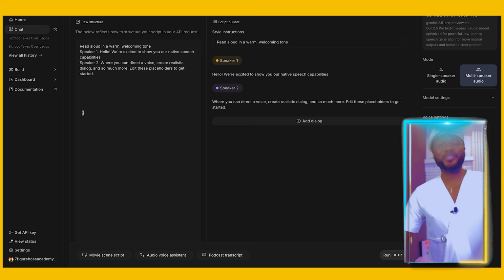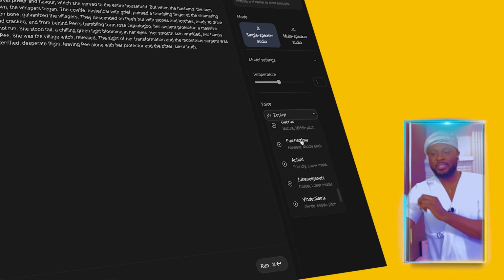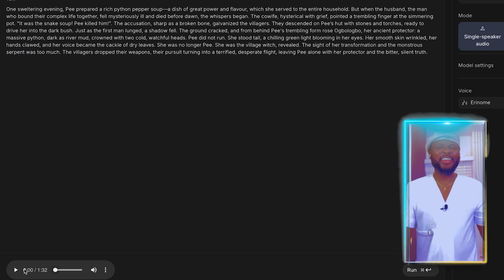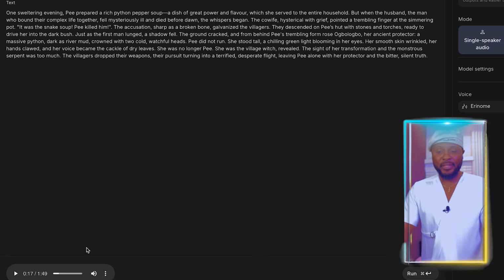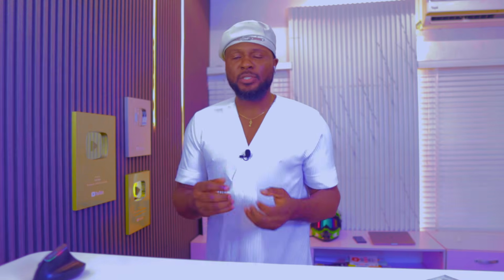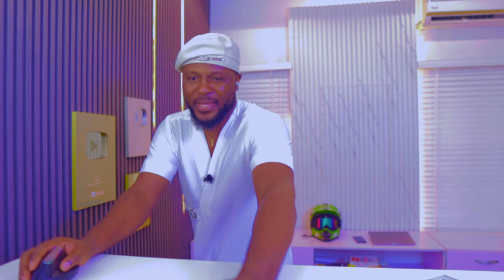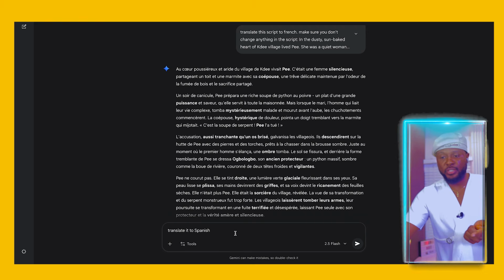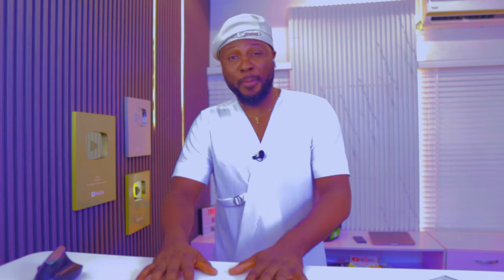No More Paying for Voice Overs — This FREE AI Does It Better | Unlimited Voiceover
This FREE AI builds viral faceless YouTube channels in any language, helping you create realistic voiceovers, automate your videos, and reach global audiences instantly. With this FREE AI, you can turn one video into multiple viral faceless YouTube channels, each speaking a different language and attracting millions of viewers worldwide. Whether you’re a beginner or an experienced creator, this FREE AI gives you the power to build unlimited faceless YouTube channels that go viral fast in every language, without recording a single word or paying for voice overs ever again.